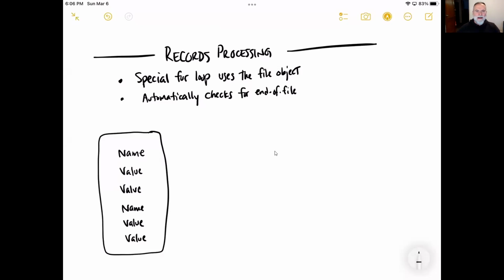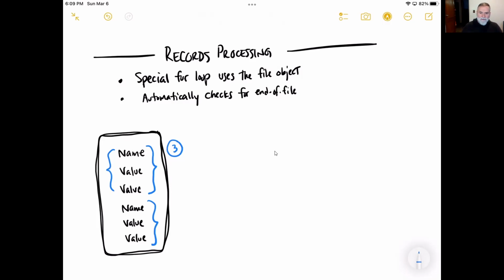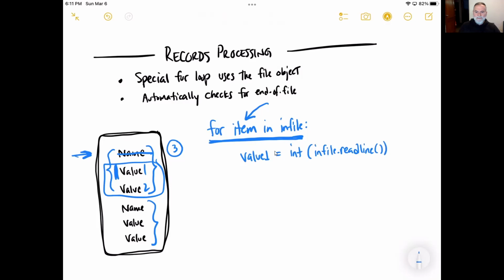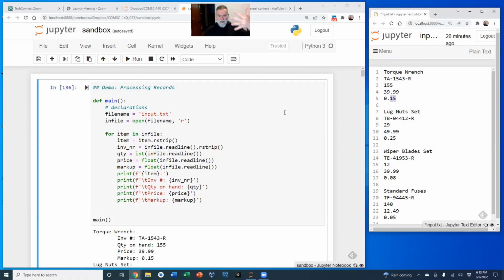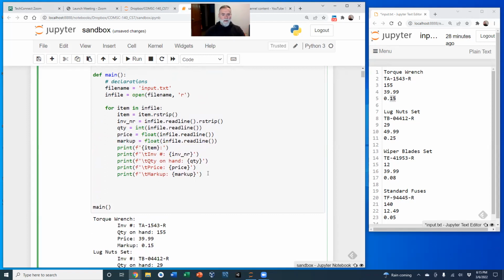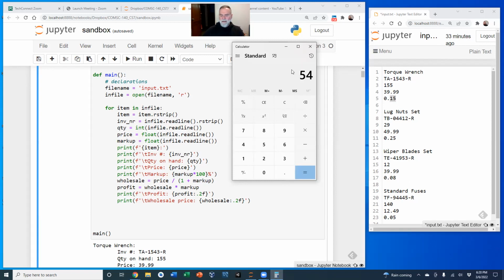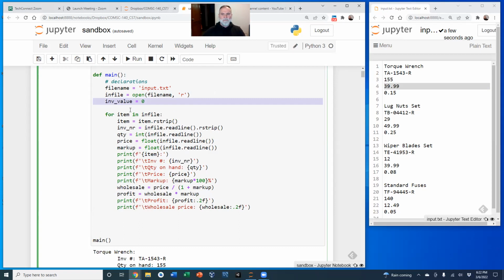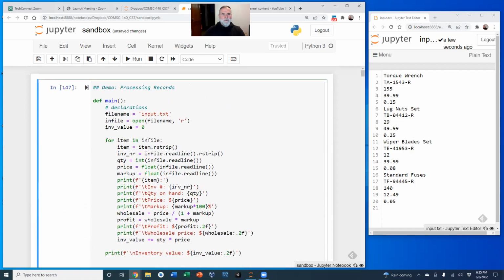Processing Records in Python